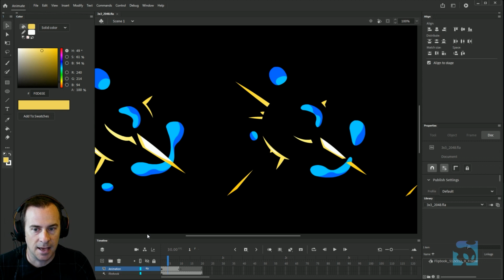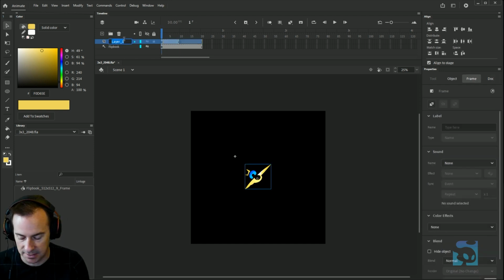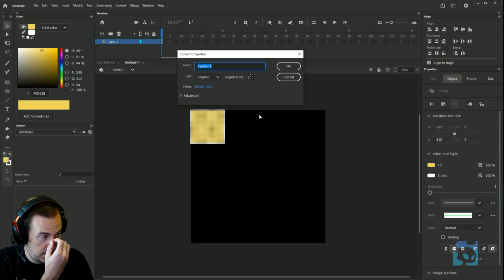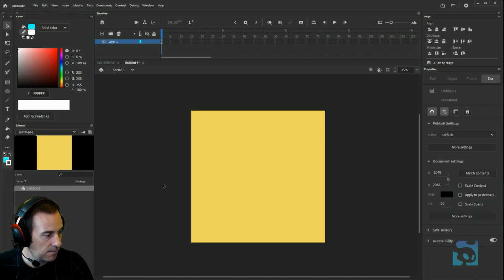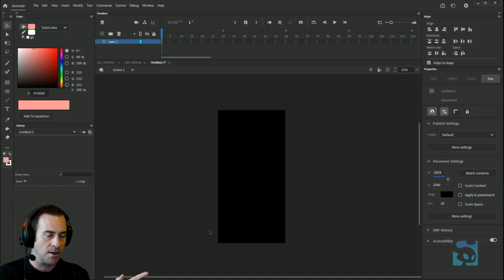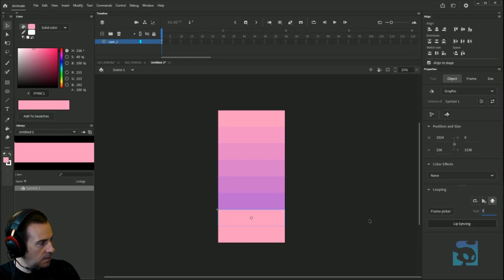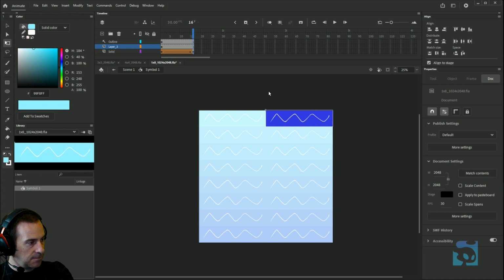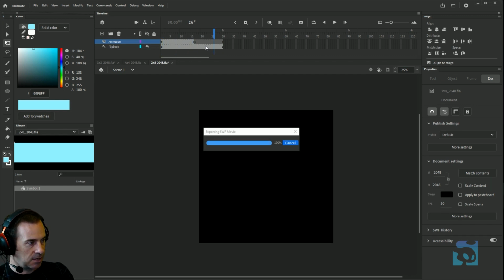Flipbook Templates for Animate | Intro to Adobe Animate (Part 6)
- Download the free template. Let's finish up our flipbooks and go over how to create odd-sized flipbooks. Download the files below to get a pre-made Animate template!

What is the Best Animation Software to Create 2D FX?